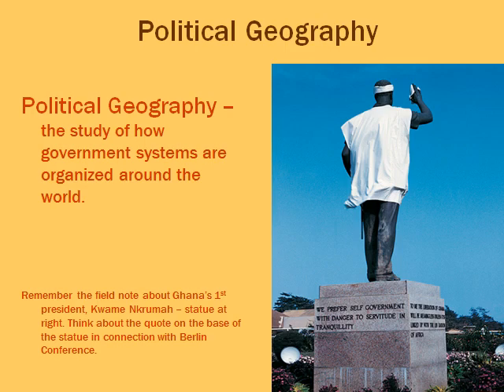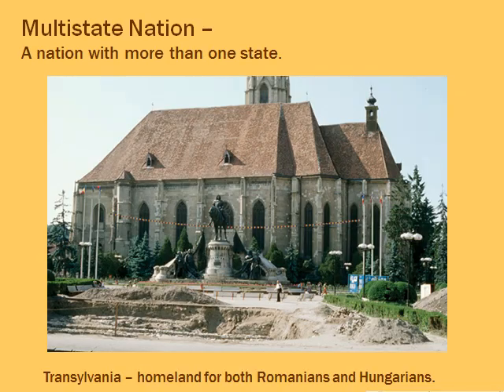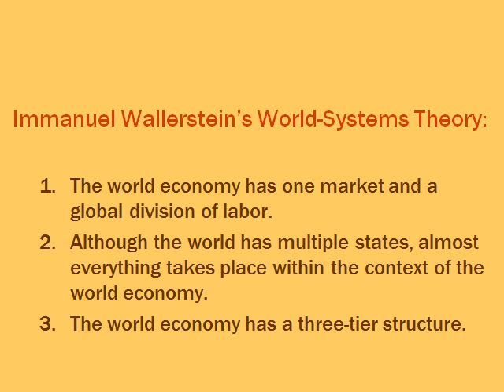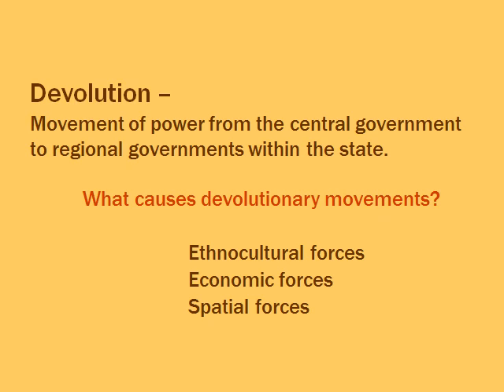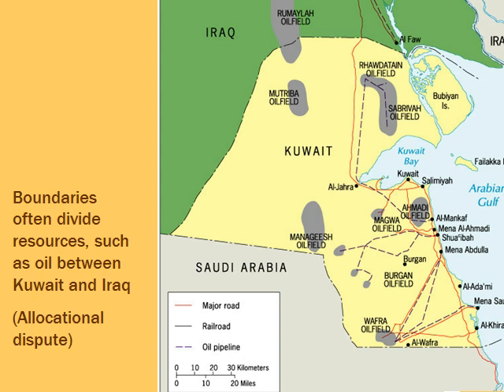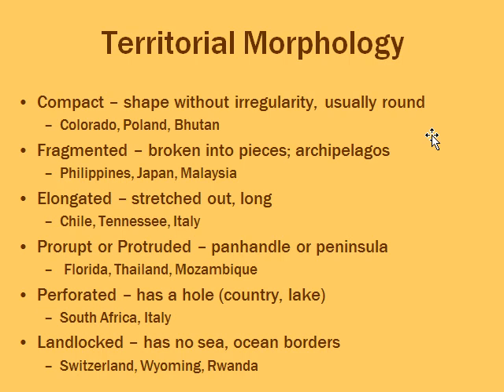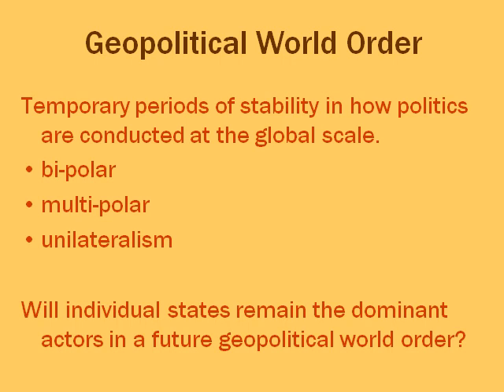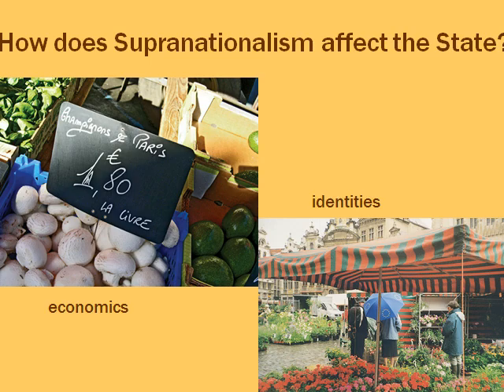Ch 8 Political Geography Video Lecture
Adapted from: Human Geography: People, Place and Culture
By deBlij, Murphy, Fouberg
PowerPoint adapted from 8th ed. of book, Wiley Publishing